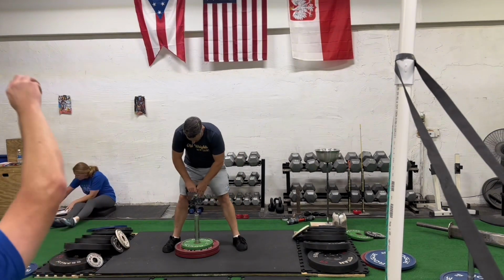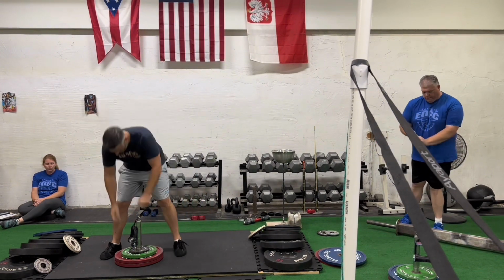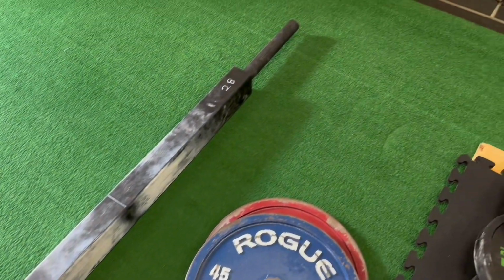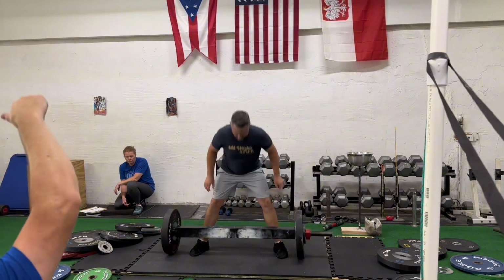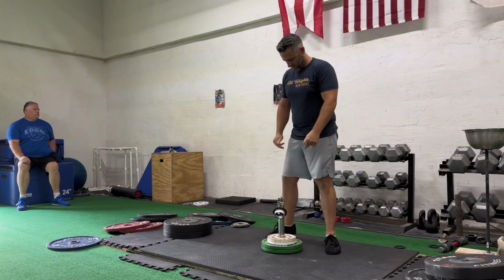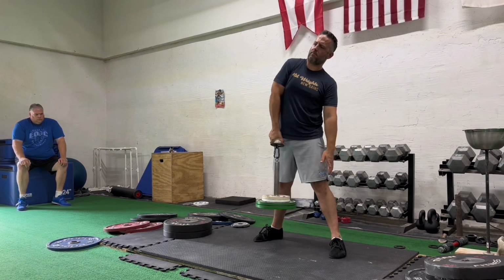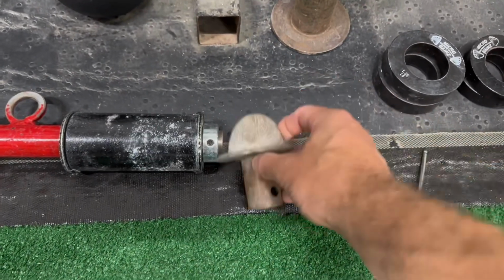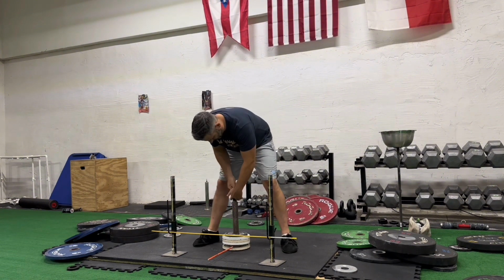ArmliftingUSA Super Series 2023 Stage 2 & EOGC | Lessons Learned | Gripsport | 5 Events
CAUTION: This video is intended for inspiration only. There is an inherent risk to using the tools and materials featured in the video. Do so at your own risk. Safety gear such as gloves, mask, and eye protection is highly recommended.

By shopping through my affiliate links, you will find the same pricing as if you hadn't gone through my link, but I earn a small amount of money which I put toward my channel. I always need more cleaning and restoration supplies, and I plan to build a work bench in my garage soon.